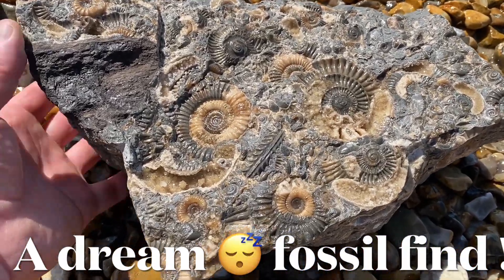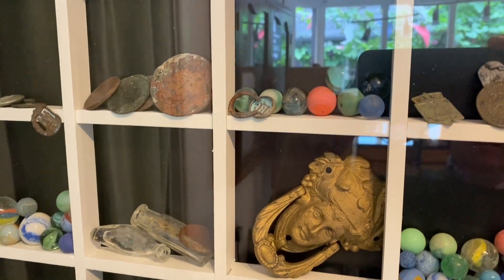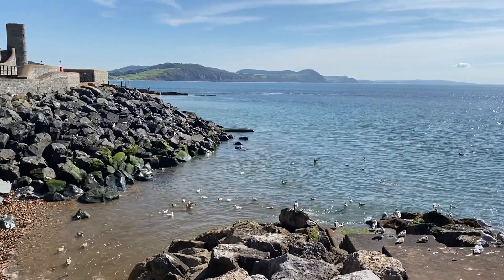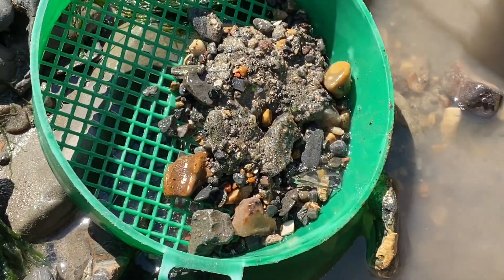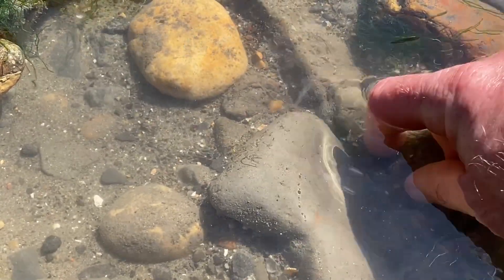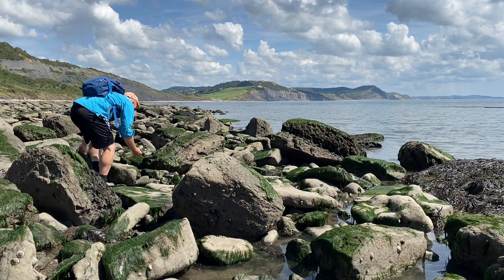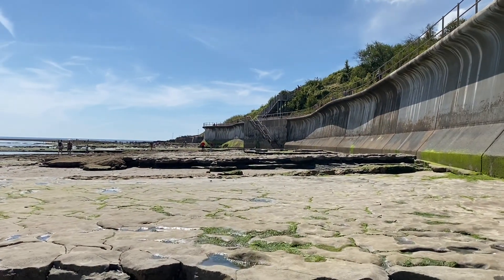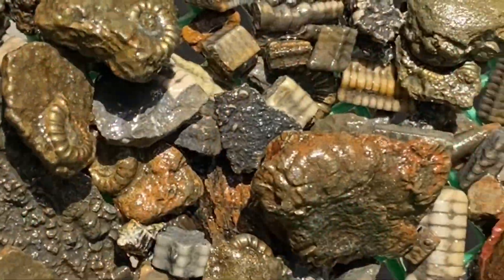Professional Fossil Hunter’s Day Out!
Let’s go fossil collecting along the Jurassic Coast. I’ve got the sieving utensils for fossils and we can see what is washed out at low tide! I hope you find some fossils along the Jurassic Coast-at low tide. Sometimes fossil hunting turns out to be treasure hunting, especially when you are trying a bit of sieving.The Jurassic Coast really does have some stunning fossils. I recommend wearing safety glasses and sturdy rubber gloves when hammering the right rocks. Remember the cliffs are dangerous and liable to fall suddenly and without warning. Keep away from the dangerous cliffs. The best fossils are washed out onto the beaches at low tide, by the sea's actions. Look out for the slippery seaweed on the ledges and rocks. I offer fossil walks along the Jurassic Coast on the following website, so feel free to take a look at the website I made, with our online fossil walks There is a fossil collecting code of conduct in place along the Jurassiccoast#fossilhunter#fossilhunting#ammonite